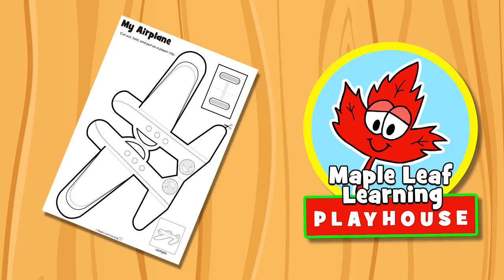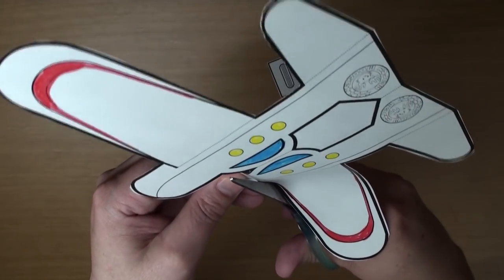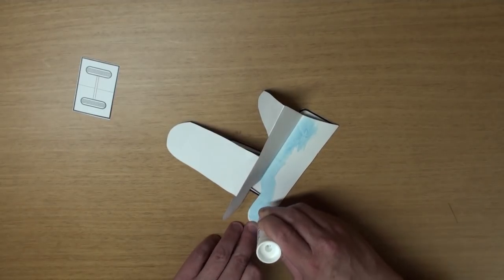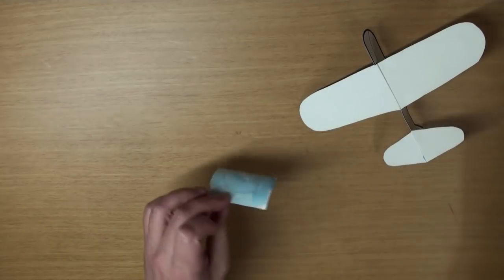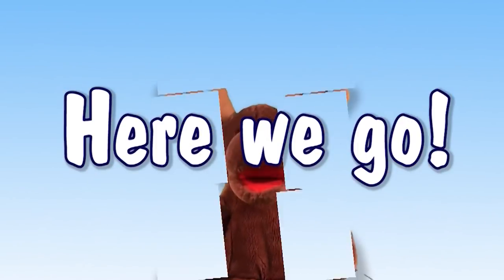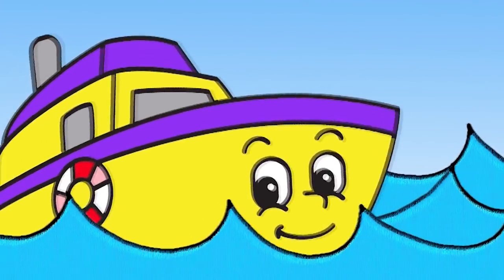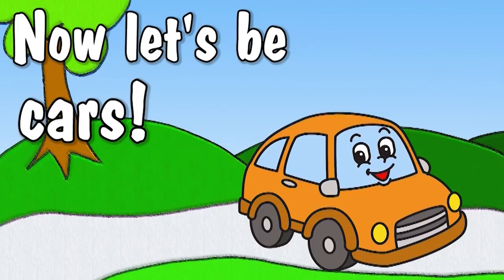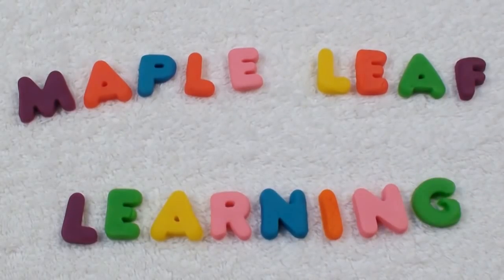Airplane Craft for Kids | Maple Leaf Learning Playhouse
Let's make a paper airplane craft for kids and then sing the "Let's Be Planes!" song!

"Let's Be Planes" Song Lyrics

Let's sing a song about planes, boats, trains and cars.

Now let's be planes, planes, planes flying through the sky.
Planes, planes, planes flying through the sky.

Now let's be boats, boats, boats floating on the sea.
Boats, boats, boats floating on the sea.
Watch out!

Now let's be trains, trains, trains rolling down the track.
Trains, trains, trains rolling down the track.
Choo choo! Yeah!

Now let's be cars, cars, cars driving down the road.
Cars, cars, cars driving down the road.

Look out!
Slow down!

Let's learn with simple crafts, coloring sheets, songs, toys and games for kids!

Don't forget to visit the resource library on our website (link below) for printable flashcards, crafts, worksheets, activities, games and more.